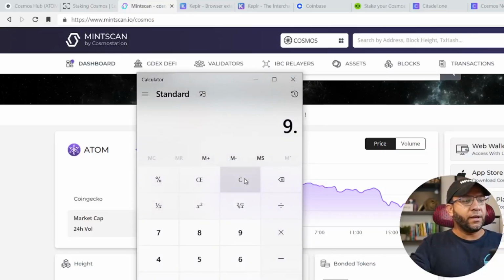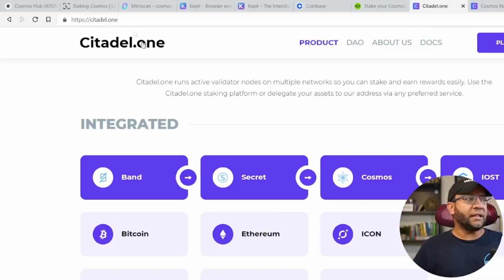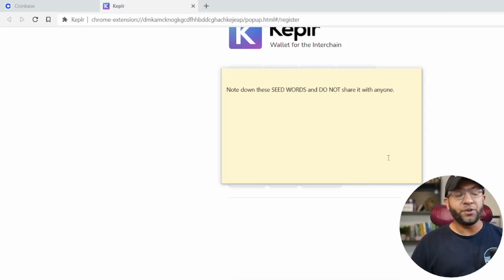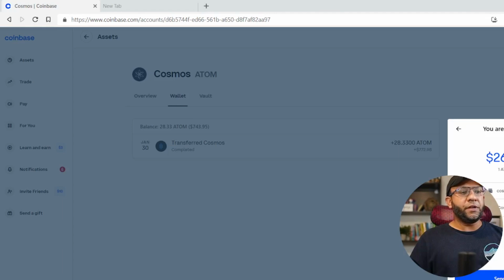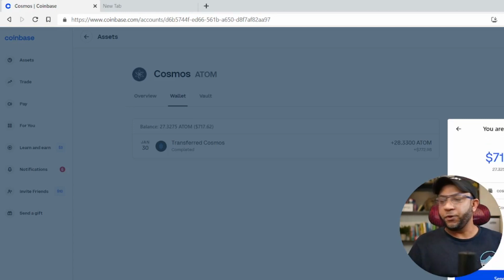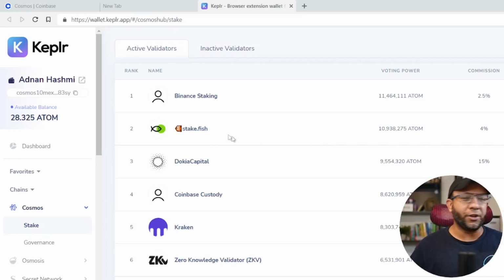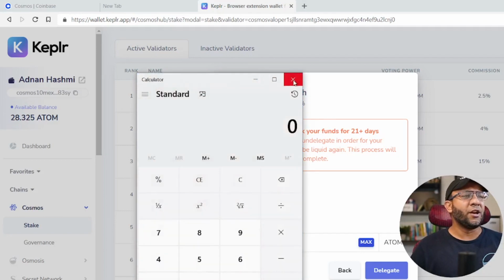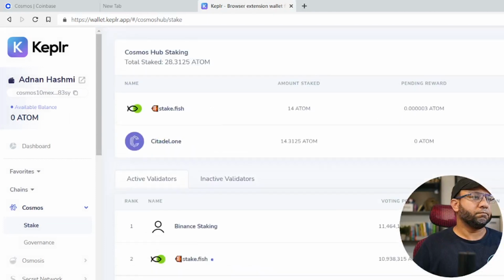How To Stake Cosmos ATOM Coins in Keplr Wallet For Passive Cash Flow The Halal Way of Proof Of Stake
Staking ATOM coins on the Cosmos Network with the Keplr Wallet is a great way to earn yield on your crypto!  The goal is to continually compound the the position until big enough, that I will be able to claim a decent amount of money thus making the Keplr Wallet a passive cash flowing asset to add to my portfolio.

In this video Inspired Analyst shows you step by step how to set up your Keplr wallet, receive ATOM coins, and stake your ATOM to start earning passive income in the form of staking rewards! Cosmos is the internet of blockchains and is building the infrastructure for a fully interoperable blockchain future! Consider staking your ATOM coins to receive passive income and airdrops of future projects launching in the Cosmos Ecosystem! ATOM takes 21 days to undelegate your coins.

Timestamps
0:00 - Introduction
0:20 - Introduction to Cosmos
1:08 - Keplr Wallet
4:10 - Sending Atom to Wallet
7:22 - Staking Atom on Keplr
11:00 - Is it Halal?
11:25 - Conclusion

✅KEY TAKEAWAYS
After watching this video, you will be able to find ways of earning staking rewards by putting your Cosmos into work. There are many platforms that offers staking but i have personally used Keplr as it offers you private keys and you can set it up yourself. It's halal as its proof of stake, your tokens are used to secure the network and you earn reward as a fee for securing the network.